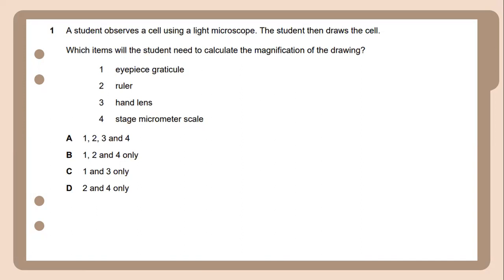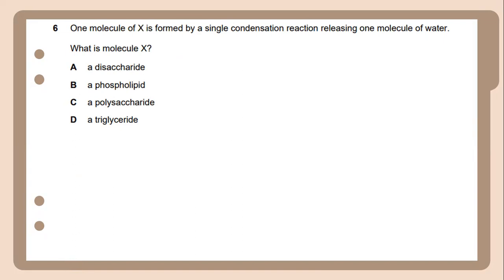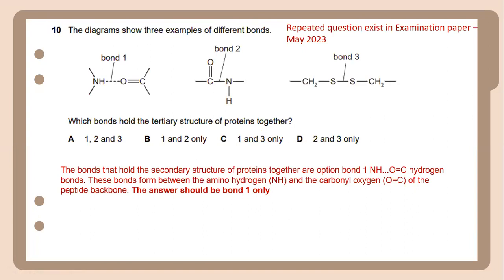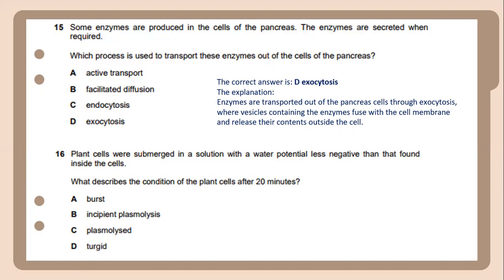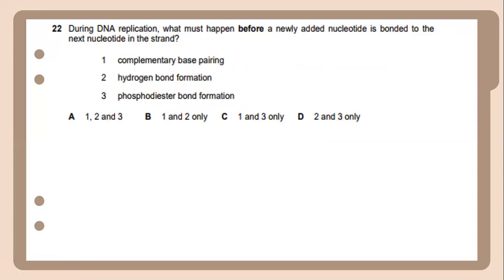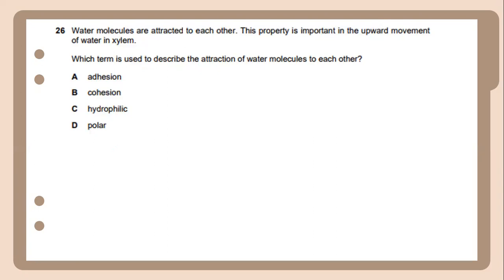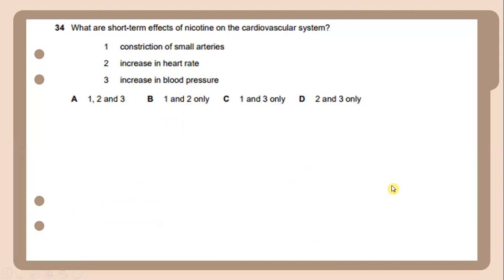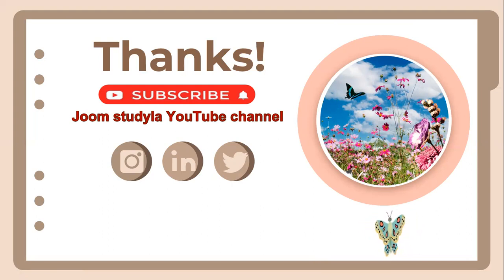AS & A Level Examination Question Biology October 2021